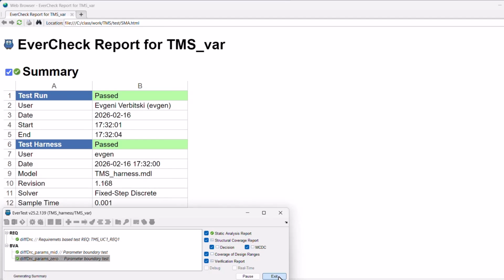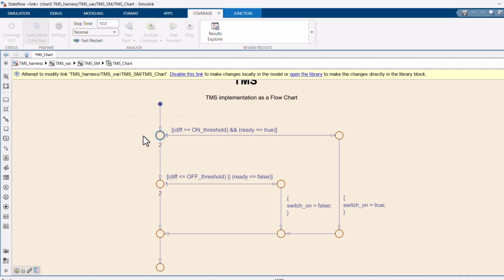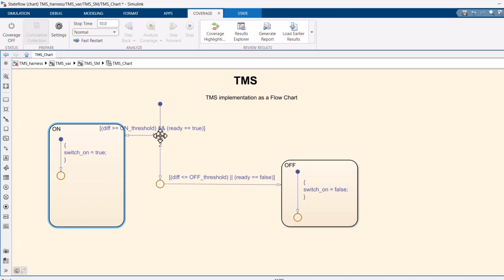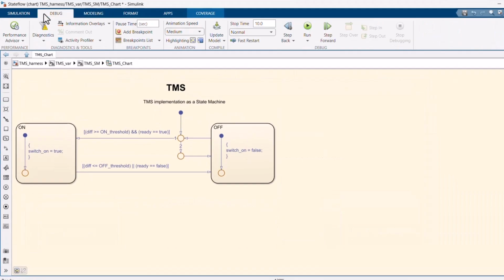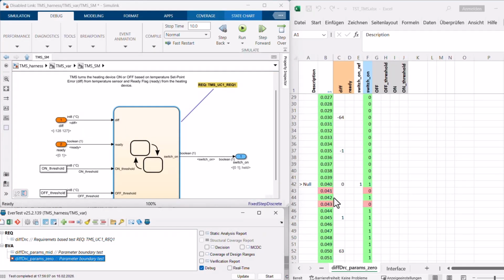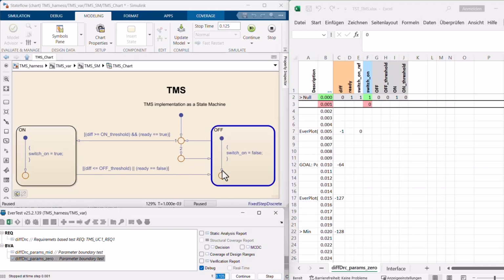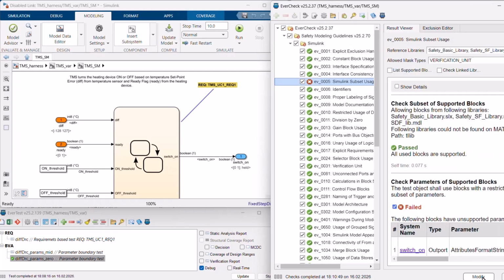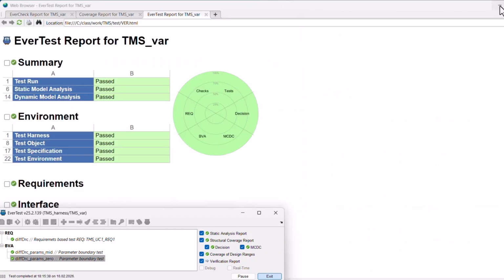SF 14b: Thermostat State Machine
Refactoring Flowcharts to State Machines

In this video, we’re diving deep into the transformation from Flowcharts to State Machines in Stateflow. We start with a "perfect" model—100% structural coverage, MCDC, and green test cases—and walk through the step-by-step process of refactoring it into a State Machine.

What you’ll learn:

✅ The Power of Animation: Why I prefer inner flow graphs for real-time simulation debugging.

✅ The Hidden Trap: How the execution logic differs between Flowcharts (evaluating from the start) and State Machines (starting from the active state).

✅ Debugging Edge Cases: Watch us use the EverTest debugger to catch a high-frequency oscillation at 0.001s resolution that the initial tests missed.

✅ Regression Testing: How to identify functional regressions and the team decisions required to fix them.

Refactoring isn't just about changing the look—it's about ensuring functional integrity. If you've ever been stuck on an "edge case" oscillation, this one is for you!

Timestamps:
0:00 - Regression testing the initial Flowchart
0:45 - Building the State Machine variant
1:50 - Using "Slow Animation" to debug transitions
3:50 - The "Gotcha": Identifying the functional regression
5:10 - Solving the edge case oscillation